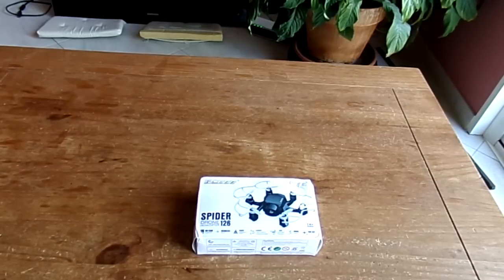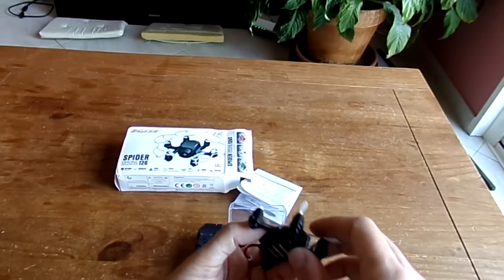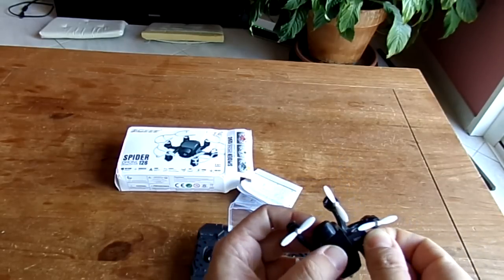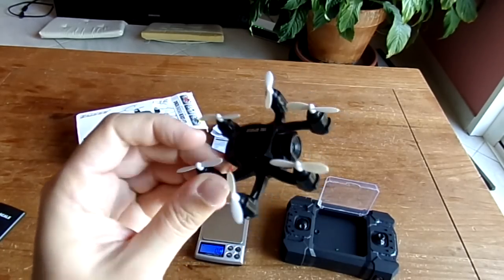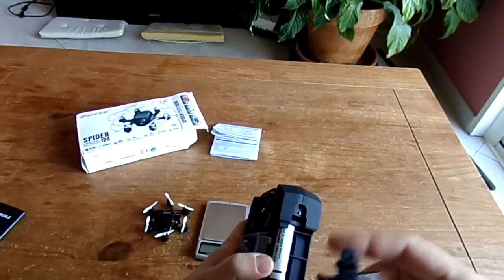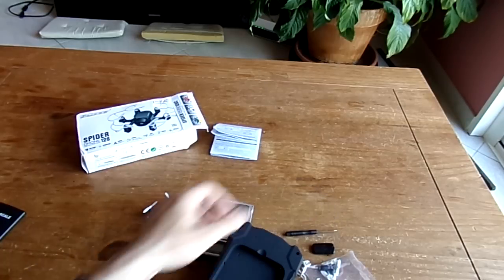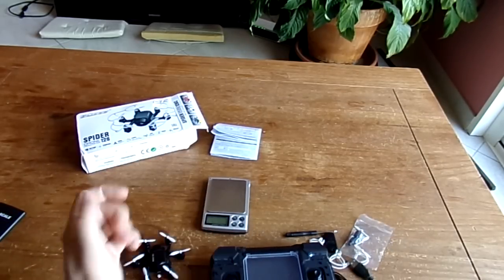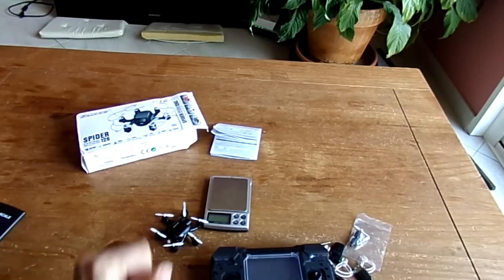FQ777-126C unboxing and quick analysis (Courtesy Banggood)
RCgroups review